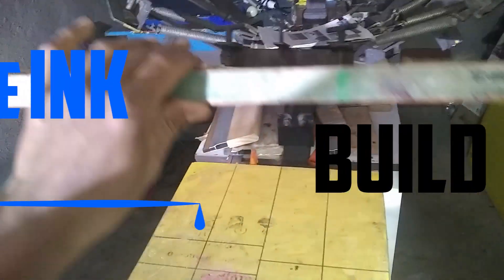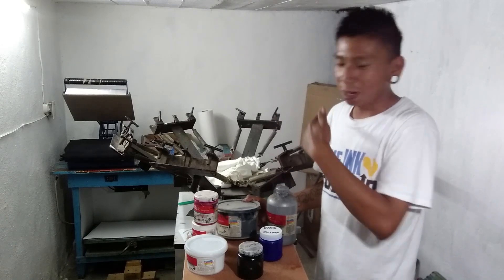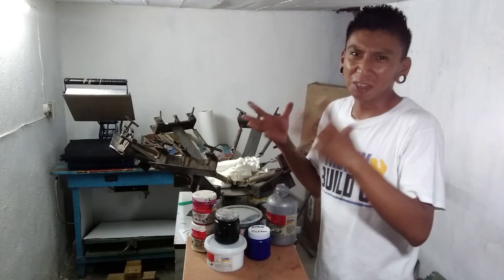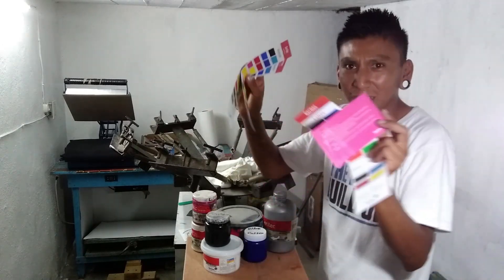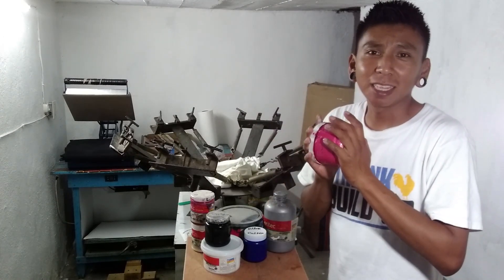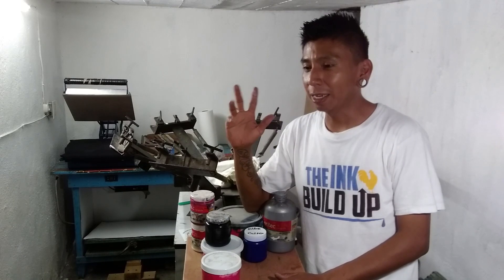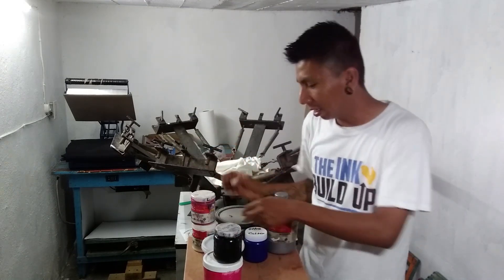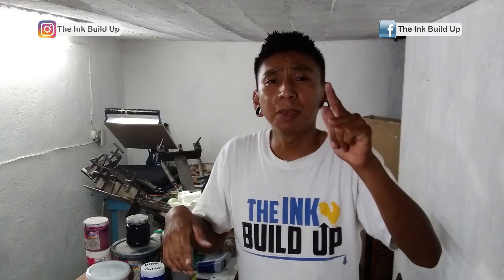The Inks That I Use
What Inks do I use in my small shop, well today I will show you at what I currently use. But I explained better in the video, hope you enjoy.

My Shop & Video Gear:
Cheap Dual Lasers:

Yellow Led Strips:

UV Led Strip 60W/ 10 Meters (2 of 5 Meter Rolls)

50w UV LED Light:

Gold Up Aluminum Screens:

12in Aluminum Squeegee 70/90/70 Durometer

Mini Dehumidifier

Set of 4 Squeeges (6.3" / 9.4" / 13" / 18")

Set of Squeeges:

Laser Temp. Gun:

Movo Shotgun Mic Smartphone Kit

Wacom Tablet:

My Phone Tripod: